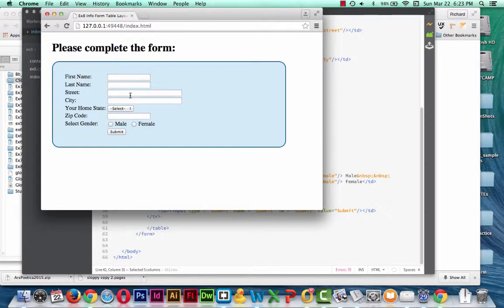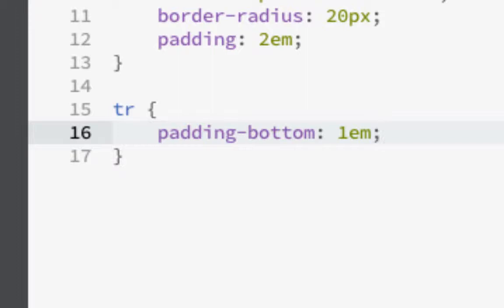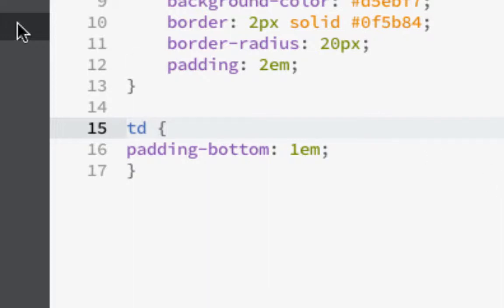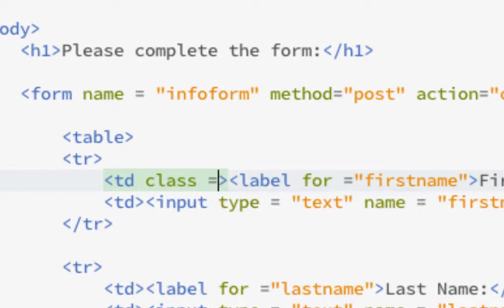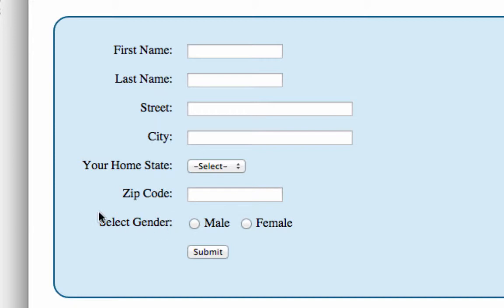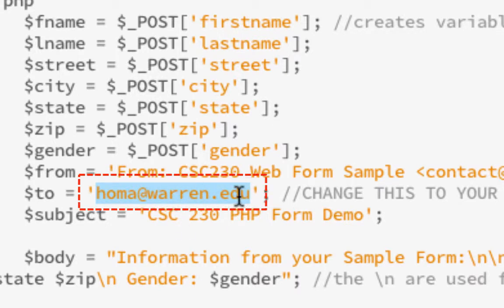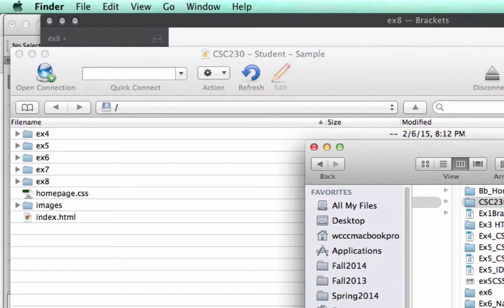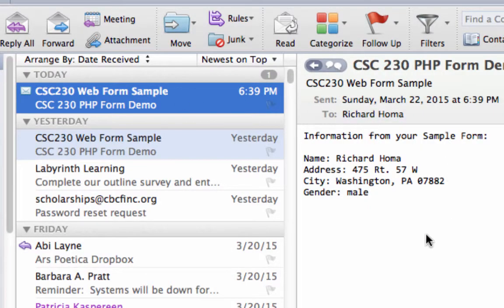Ex8_FormTable_Pt2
Part 2: Creating CSS for table elements, editing the php file and uploading the folder.